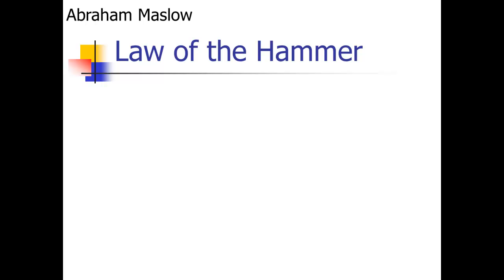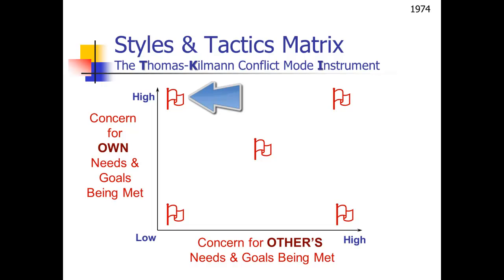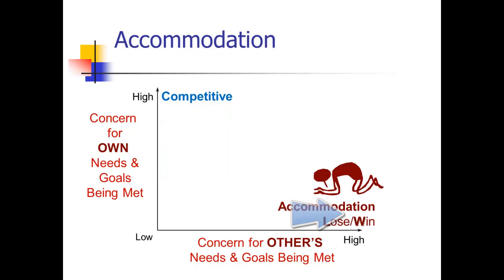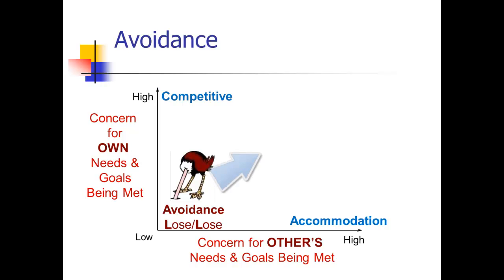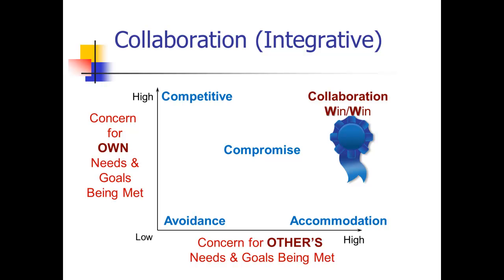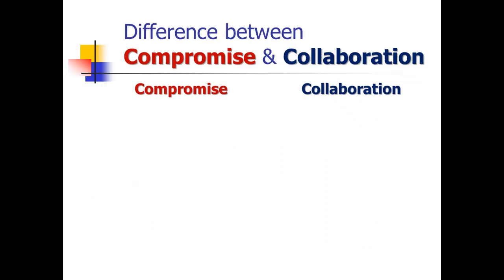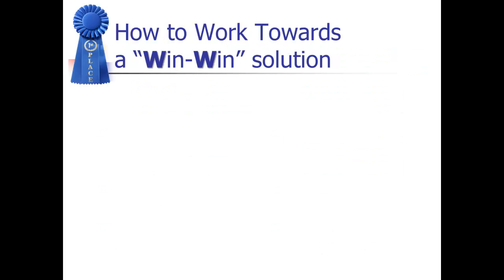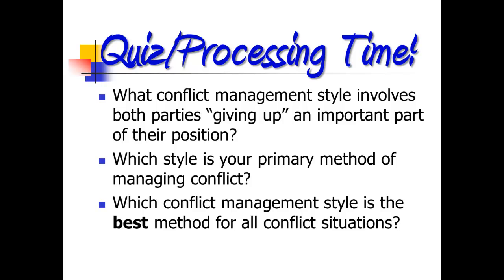Conflict: Conflict Management Styles (Part 2)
Conflict Styles, Difference between competition and collaboration, brief working toward a collaborative solution